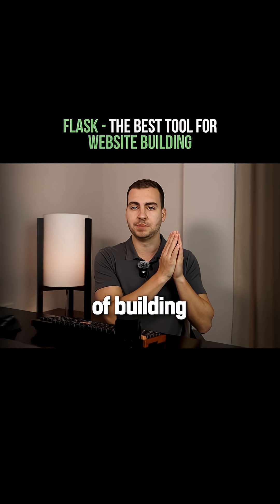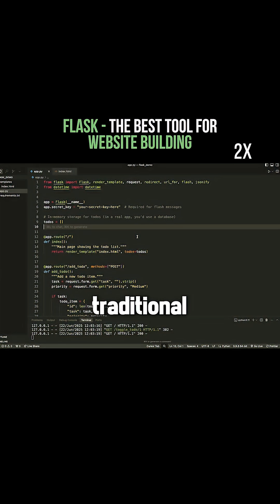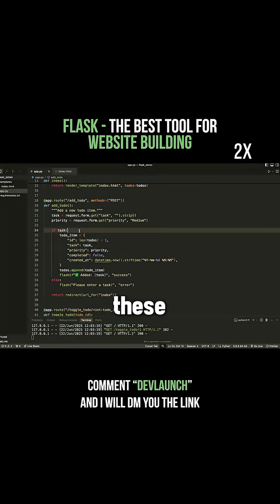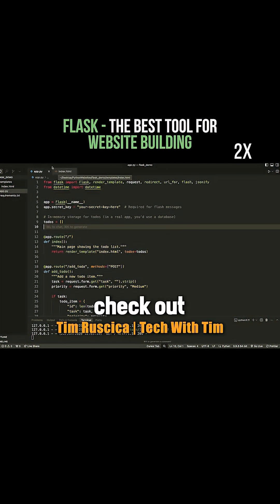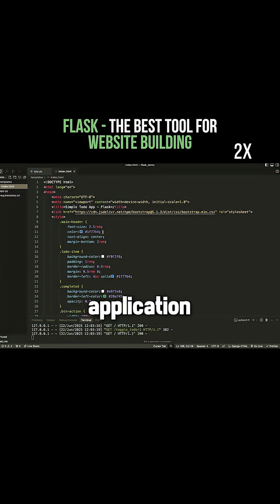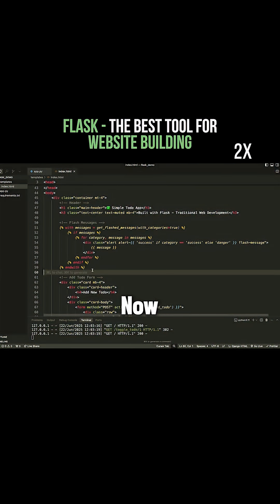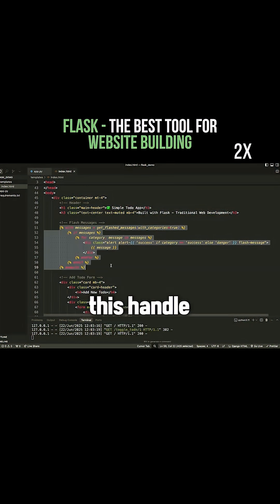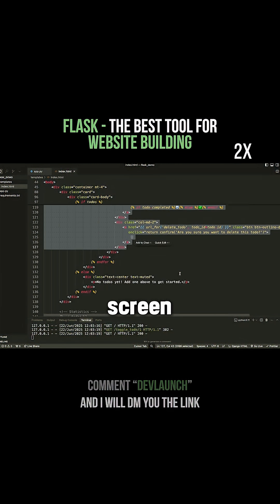A quick look in to a Flask application.